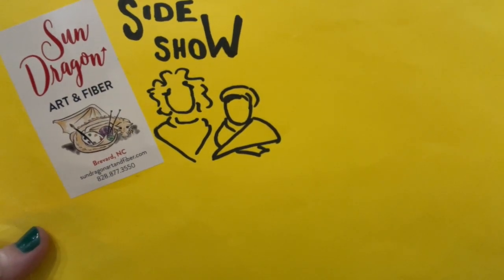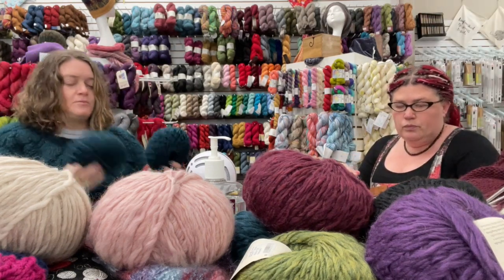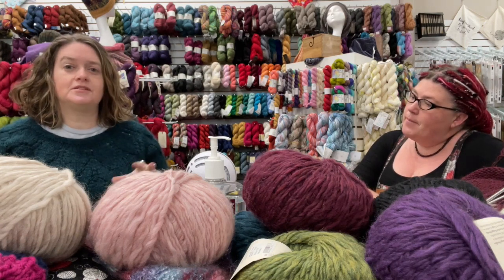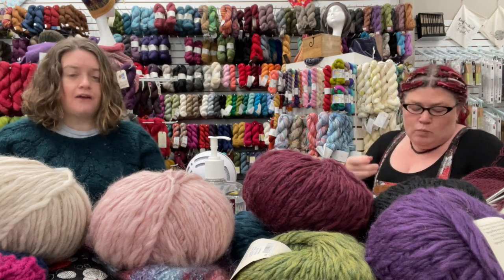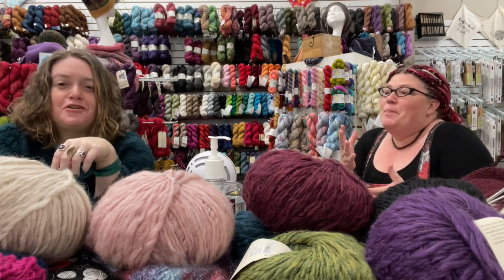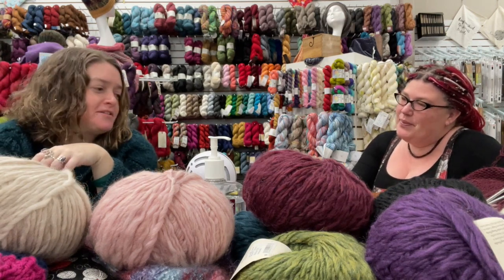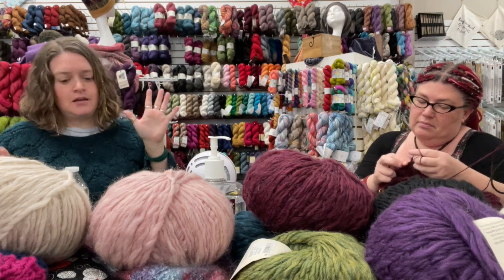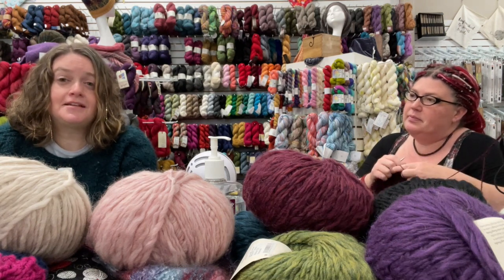Episode 302: Dear Becky & Lizzy- Sock gauge issues, changing patterns, therapy frogging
A few questions and topics pondered, as always, and I think I'm going to have to lengthen my sweater sleeves a bit.

I'm wearing my finished but I might have to add to it, Lara Pullover:

Go Fund Me I've set up for a knitter family, one of our local Vikings.

Viking shirt pre-orders!

Make-a-longs this year:
January kicks off cables! We are suggesting any pattern from the Lazy Sunday collection from Tin Can Knits:

In April we will be doing the Pressed Flowers patterns, I'm making the shawl, but there is a hat and cardigan too:

I'd like to do a colorwork yoke sweater , perhaps in August, I'm still figuring out which one :)

We have Viking shirts available for pre-order, the design is at the end of the video before the credits:

If you want a Sun Dragon shop logo t-shirt, they are available for purchase:

Let me know if I missed something!

if you’d like to support the cause! (And by cause we mean the Sun Dragon Sideshow, Sun Dragon Tips & Tricks, and the shop itself!)

Please note, Dragon Dollars cannot be redeemed online, you can call or email the shop when it is open to use them. Thanks for understanding.

Gift cards can now be purchased directly in the online shop, and all gift cards, physical and online, can be used in the online shop! Hooray!!

This works online (put the code PRODUCT OF THE WEEK in the discount box at checkout before you go to the payment page, it will only work on the current products), AND in the shop, just ask when you come to walk up hours outside or inside appointment shopping.

We have an online shop, I keep trying to expand what is there!

**For those who want to join virtual knit night: Tuesday and Friday nights, 7-9 pm EDT, on Zoom. If you already have the Zoom app, the code is our shop phone number, 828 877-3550. If you are joining on the computer,

Lots of love, Rebecca and Liz